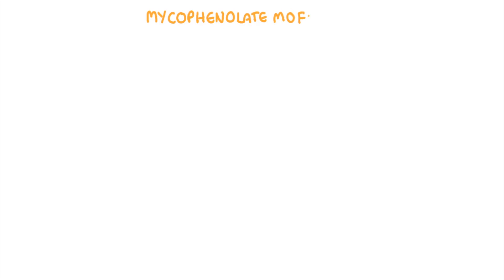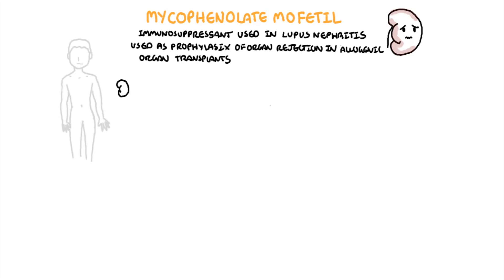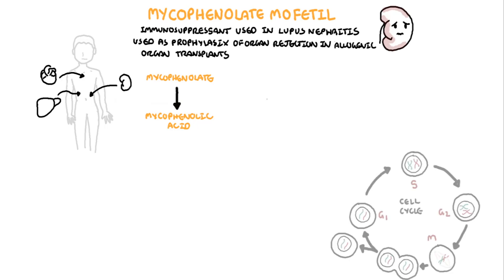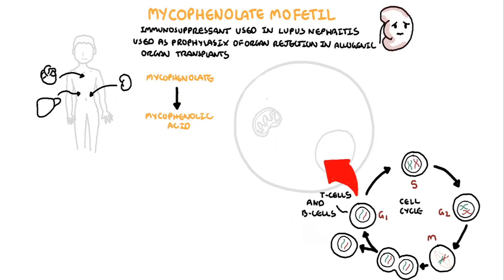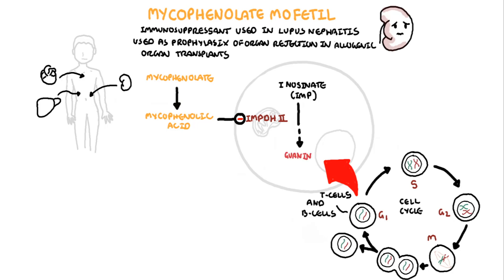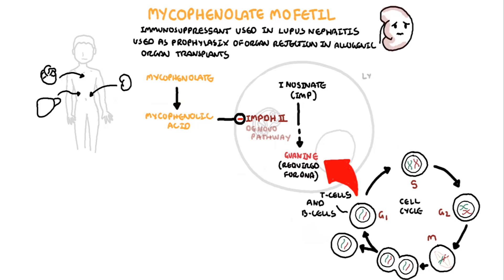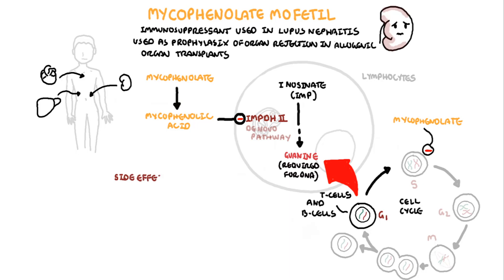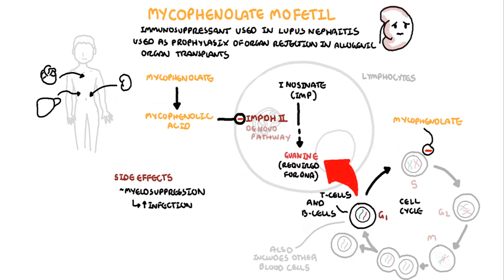Mycophenolic Acid - Mycophenolate (organ transplant and DMARD) - mechanism of action, side effects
Mycophenalate is used in lupus nephritis (first line), diffuse SS but also indicated for the prophylaxis of organ rejection in patients undergoing allogeneic renal, hepatic, or cardiac transplants. In transplant patients it should be used with cyclosporine/tacrolimus and corticosteroids. Mycophenolate has a preferential inhibition of IMPDH II the rate limiting step in the de novo synthesis of guanine nucleotide from IMP in B and T lymphocytes.